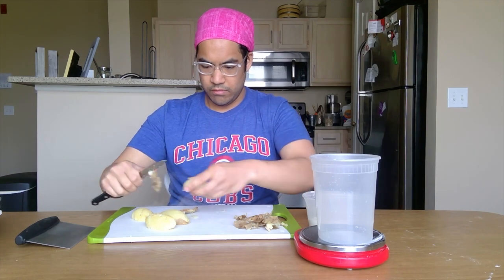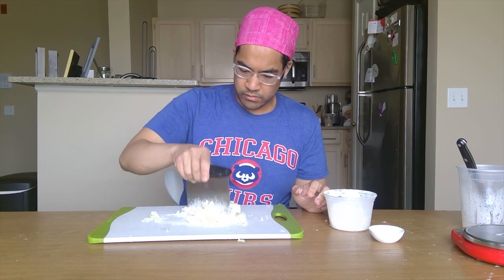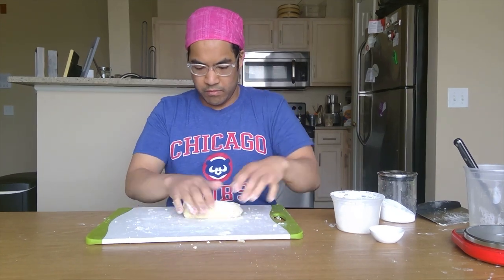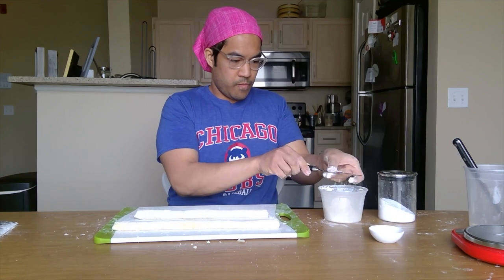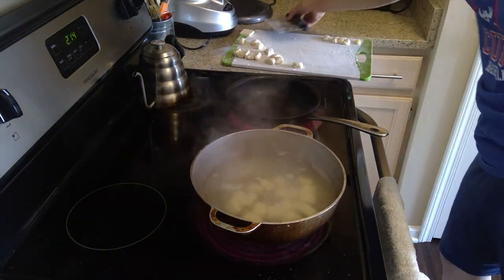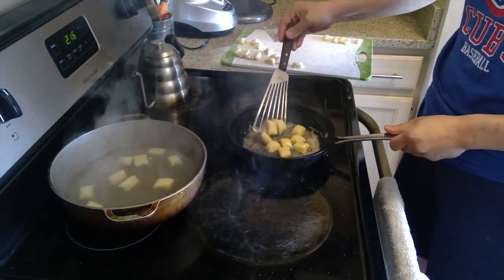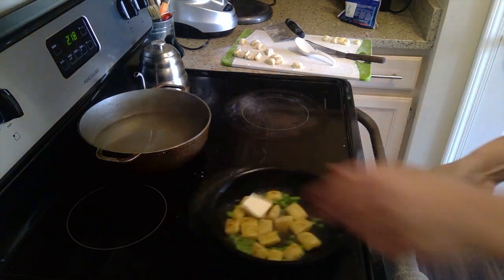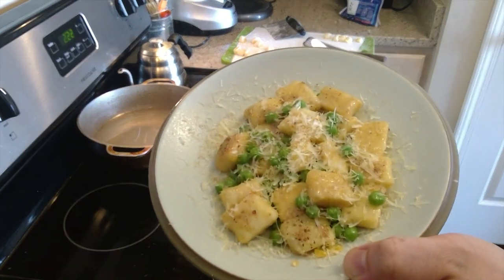HOW TO MAKE GNOCCHI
to schedule a virtual cooking lesson today!